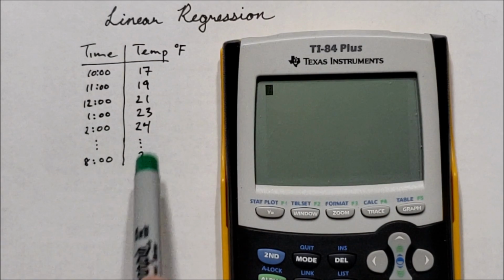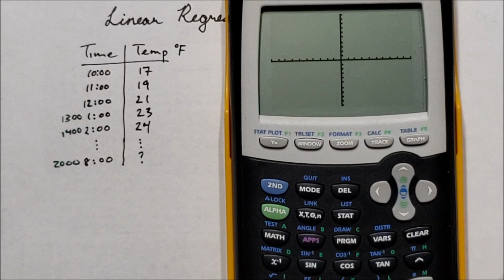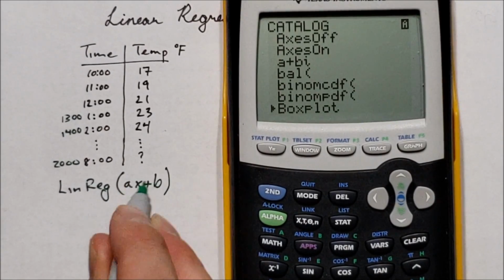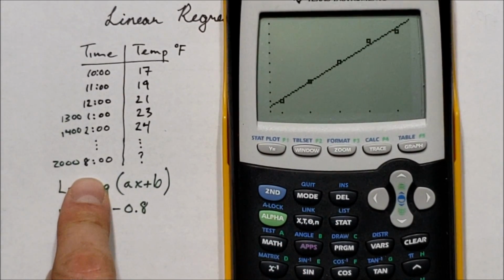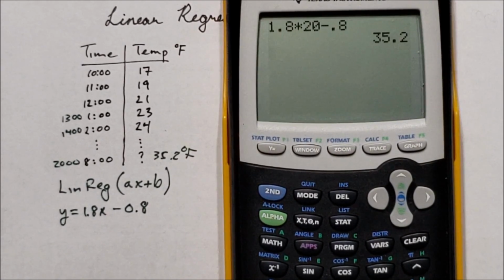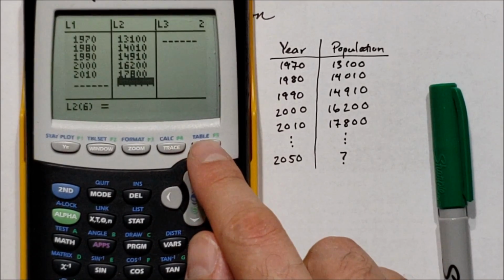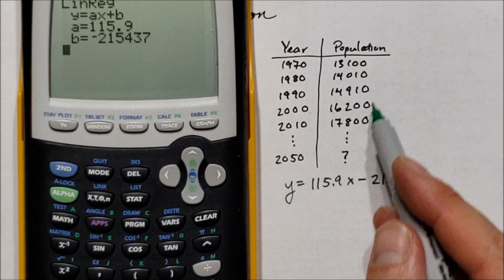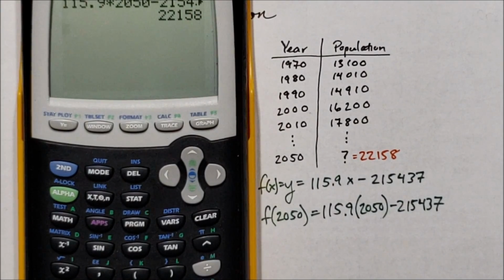Linear Regression using a TI-84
Last video for chapter 2!  Precalculus looks at how to do a linear regression with a TI-84.  Two examples of inputing the stats lists, using statplot, finding and using LinReg (ax+b) and then estimating a future date/time/amount/occurance.